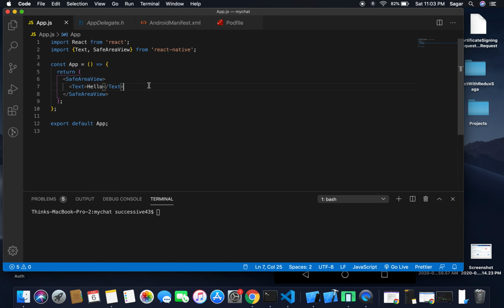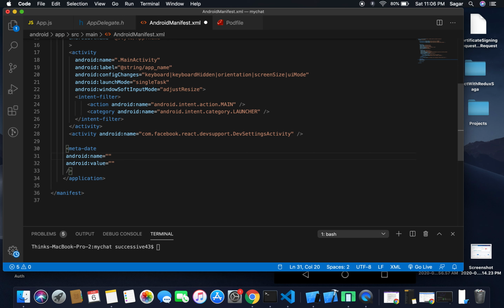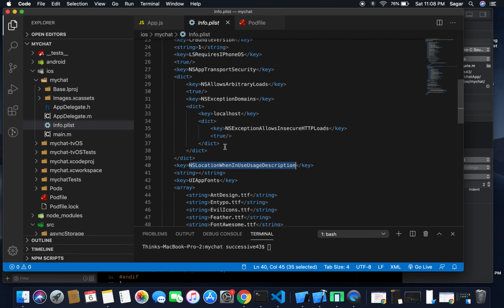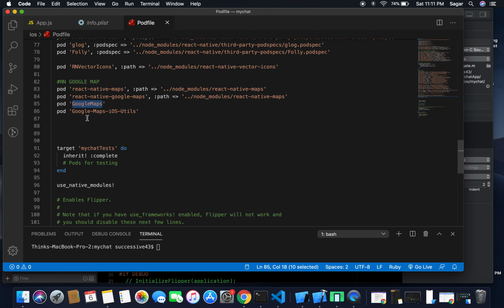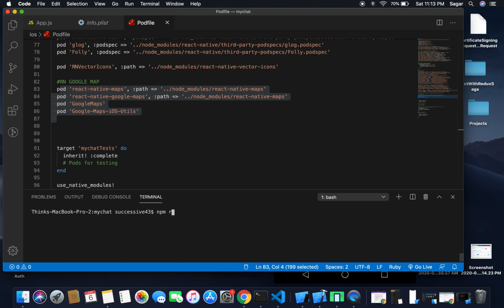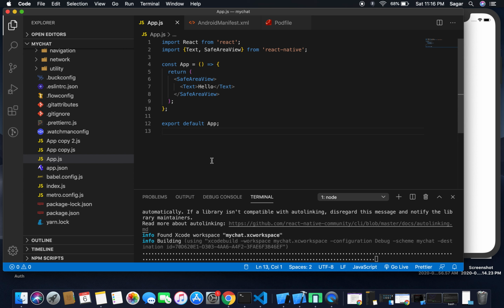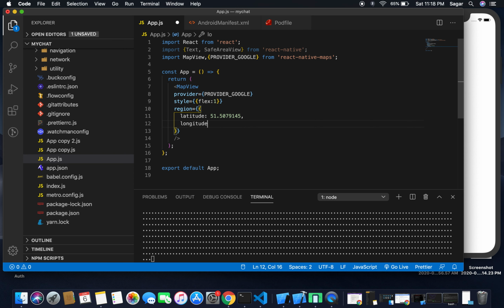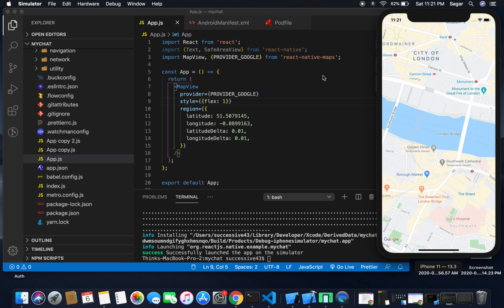Part -2 - Configure Google Map for iOS & Android : RN Map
In this series, You will able to get good understanding  how to implement map with React Native Application.
Write your suggestion in comment box and keep supporting the channel.